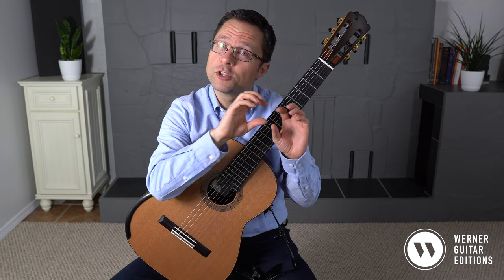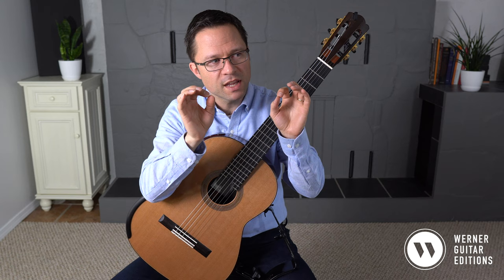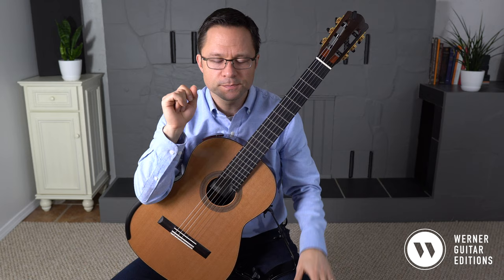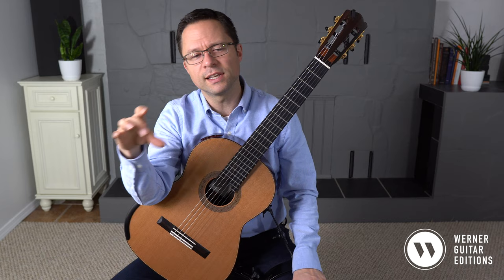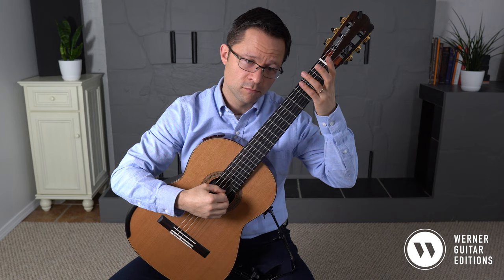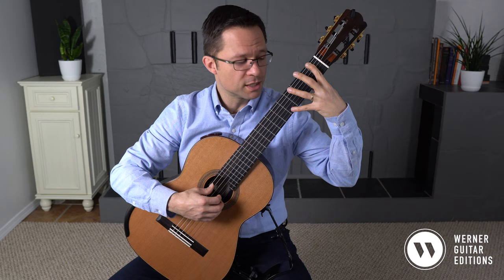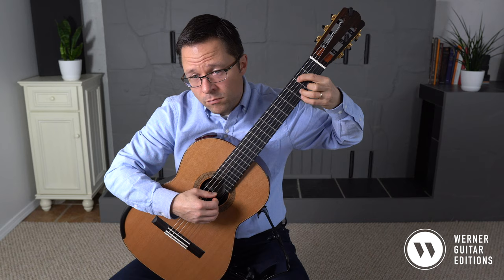Air “On The G String” BWV 1068 by Bach and Lesson for Classical Guitar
Air “On The G String” by Johann Sebastian Bach (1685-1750) – PDF sheet music arranged for classical guitar. From Orchestral Suite No. 3 in D major, BWV 1068 arranged for classical guitar. Comes with both a notation-only edition and TAB edition, Fingering, PDF Download. The level is intermediate, around Grade 5 or 6.

My arrangement takes the 1st violin part and the bass part from the original and keeps them intact except for some of the octave leaps. This arrangement was created for students or guitarists playing gigs such as weddings. It should be pretty straight forward in general. The original is an orchestral suite so clearly some reduction has taken place. I try to keep the violin melody intact and the notes in the bass are accurate but it was necessary reduce the octave leaps in the bass to fit on the guitar.